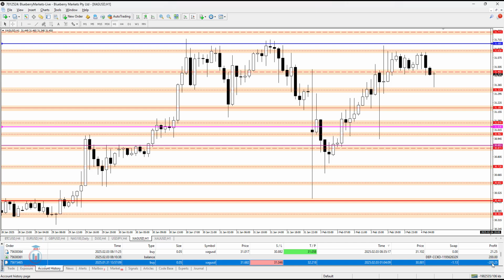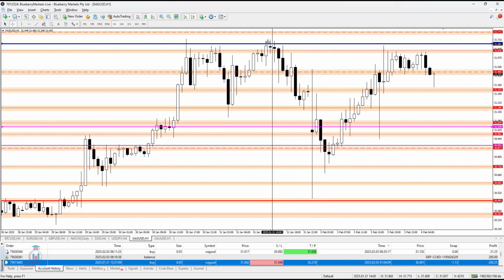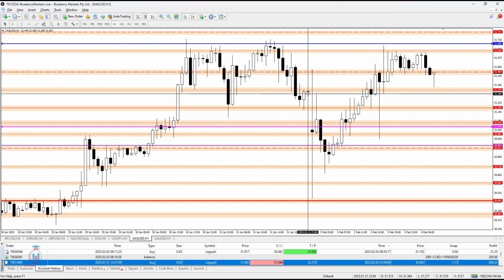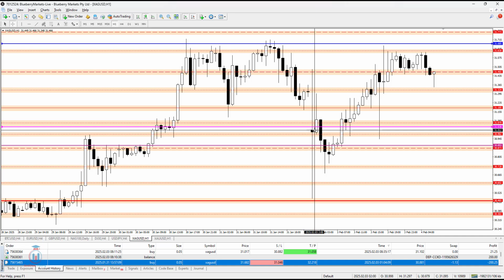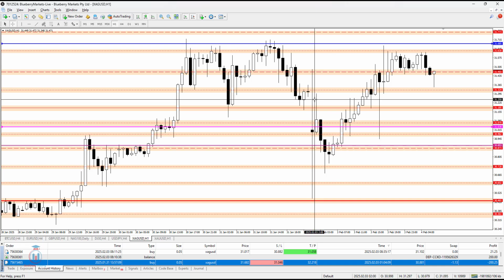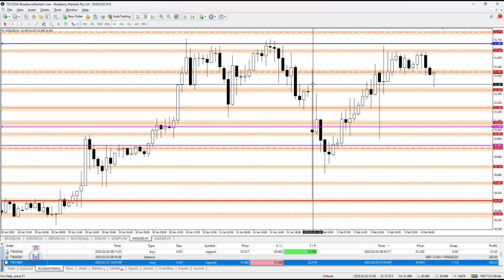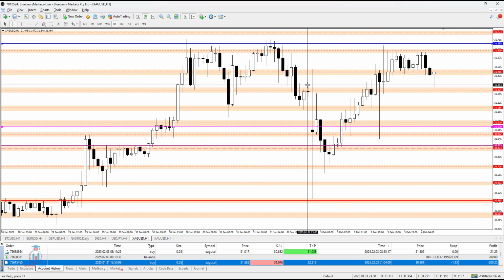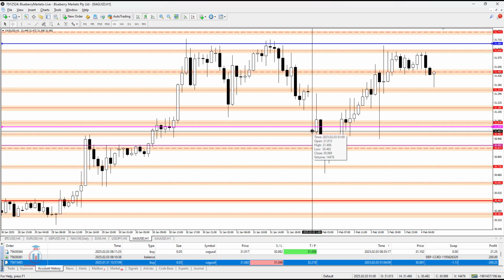Why Not Leave Trades Over the Weekend? Lost $200 Because of a Gap. Account Balance Negative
This video will show you what means when there is a Gap over the weekend and when the price goes against you.
That means having a trade open over the weekend means you are risking more than you can expect.

The Gap I will show you will provide you insight how the market can move qucikly and sharply where you Stop Loss does not have effect. And your trading account can end up in negative balance.

PREMIUM analysis:
📂The PDF is FREE to download.